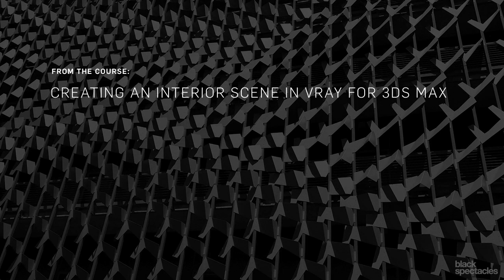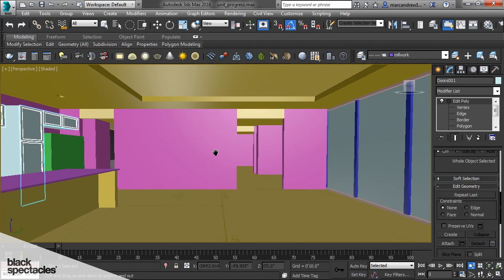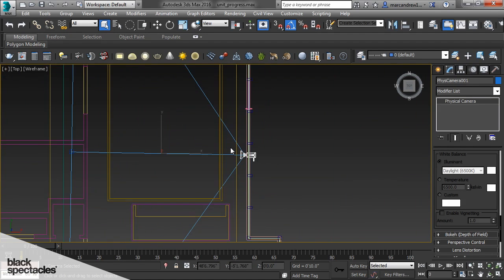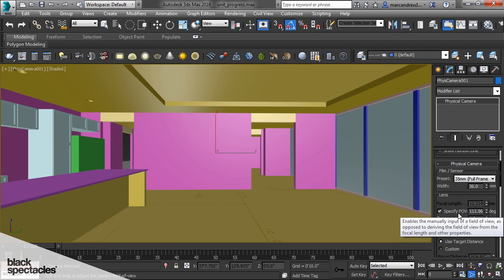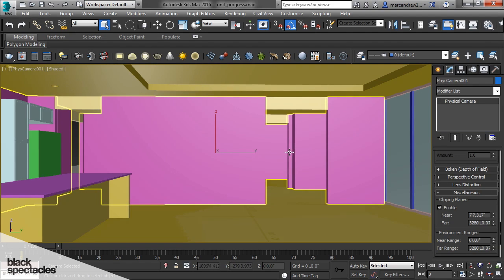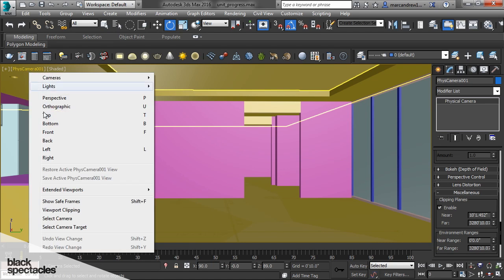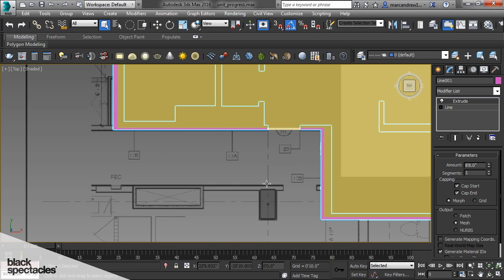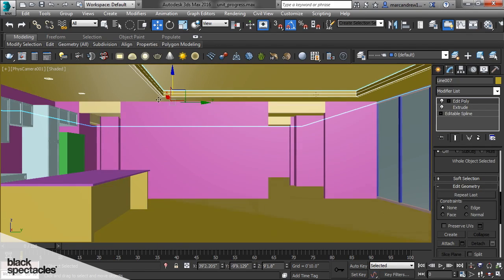Camera Settings - Creating an Interior Scene in Vray for 3ds Max